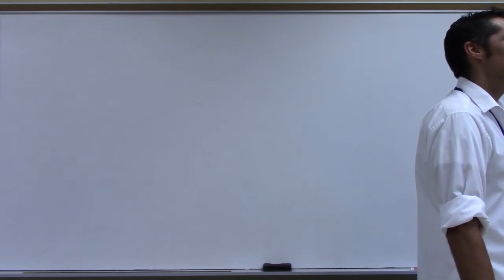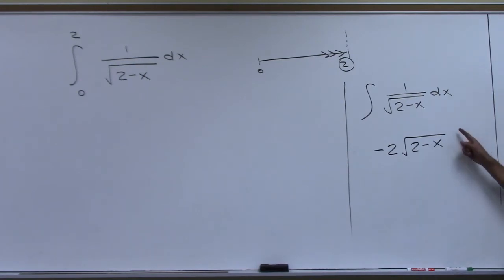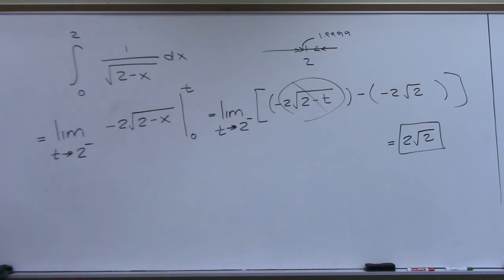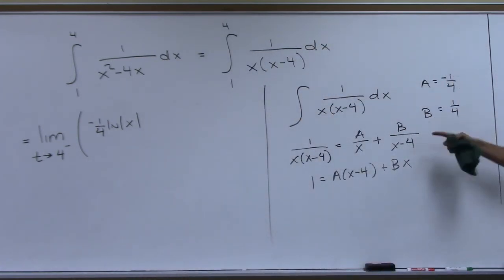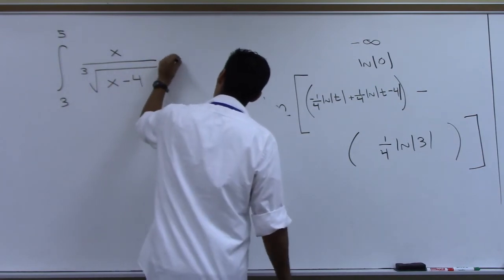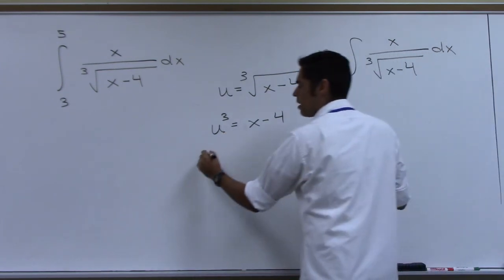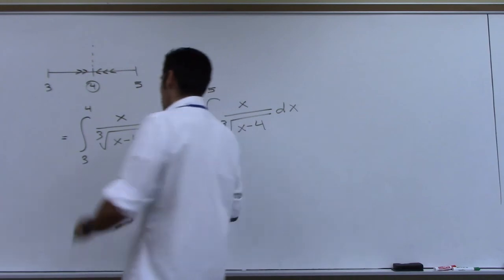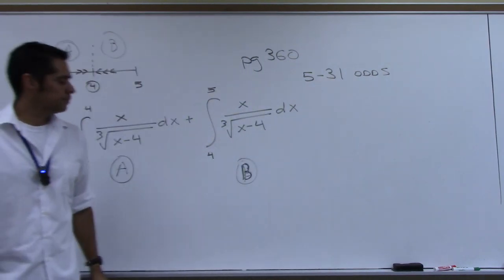2414 Day13 Improper Integrals Part 2 of 2